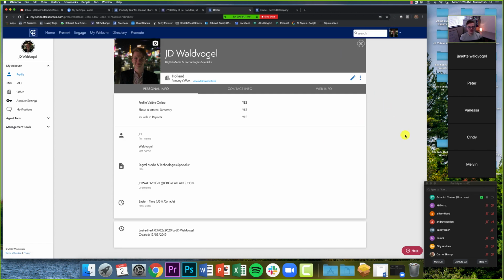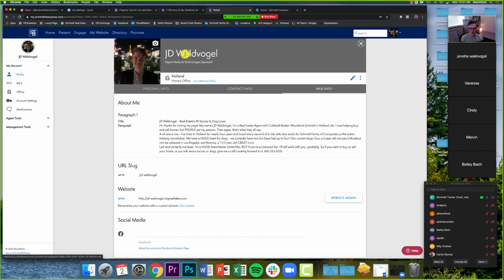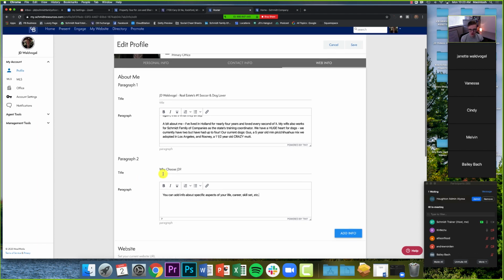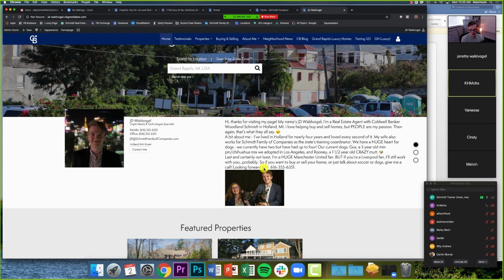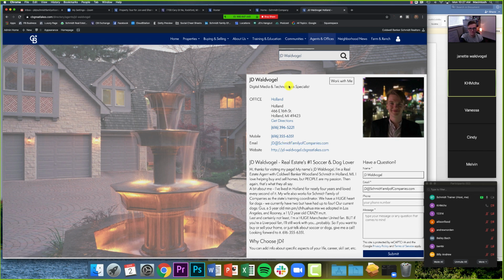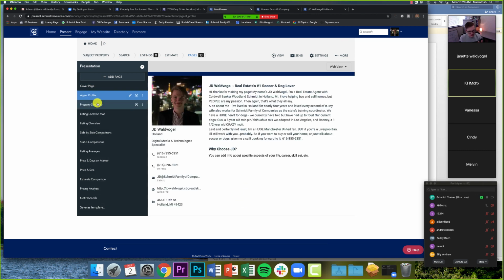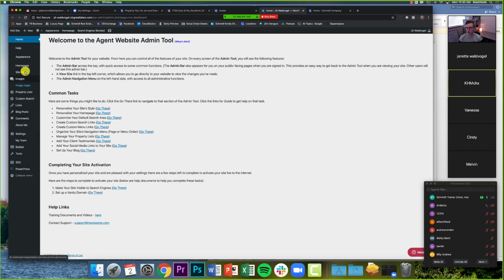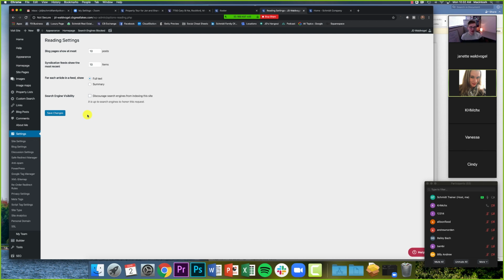Updating Your Profile and Website Security - Moxi Monday, March 2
On our first Moxi Monday, JD discusses how to update your profile on Moxi, where that profile feeds, and a couple VERY important website security settings!